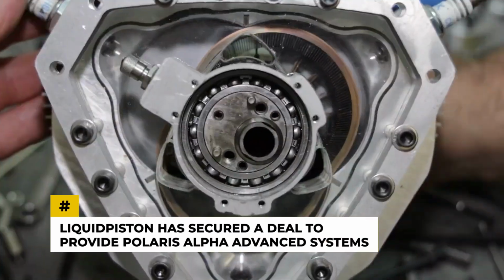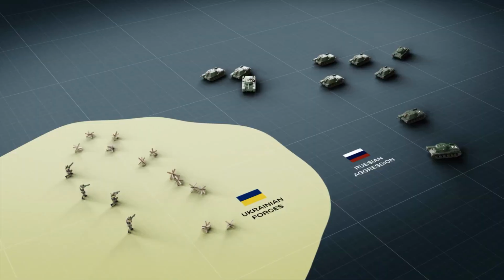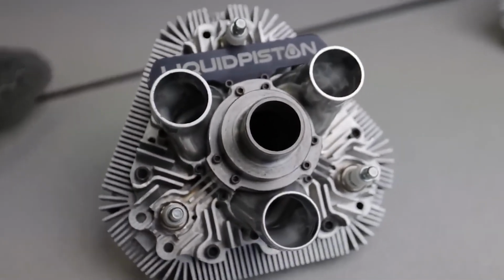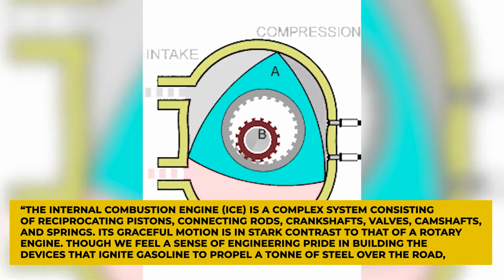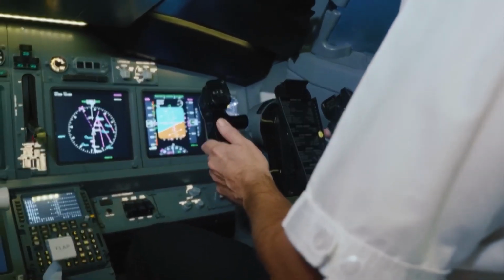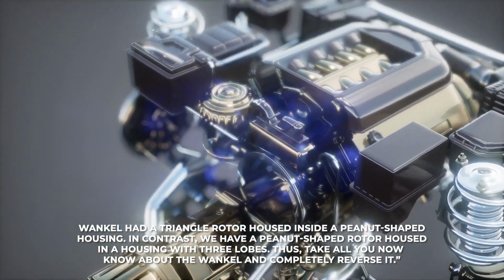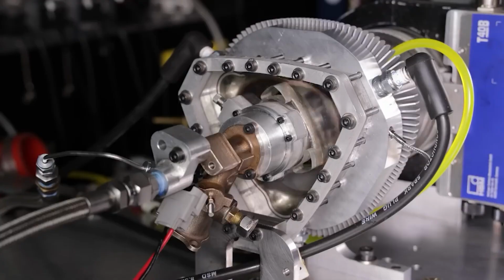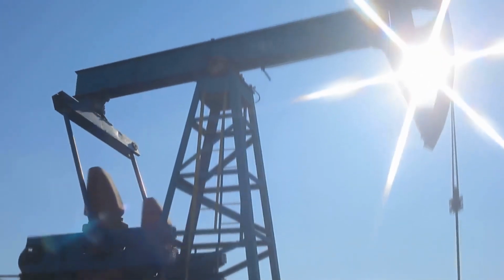NEW Revolutionary Rotary Engine Unleashed： 5 Times More Powerful Than Diesel!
Welcome back to EcoGadget Garage, today on the channel we're going to be talking about ''. If you're excited to learn more about this then make sure you watch the whole way through because you don't want to miss the details we have for you!